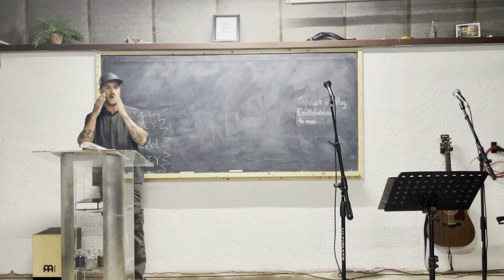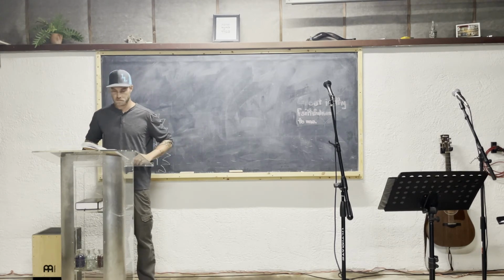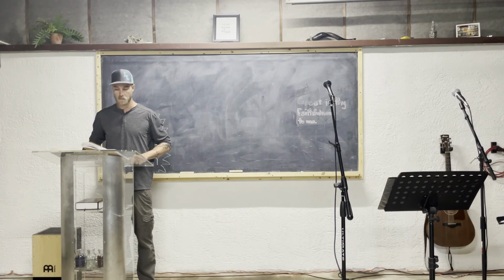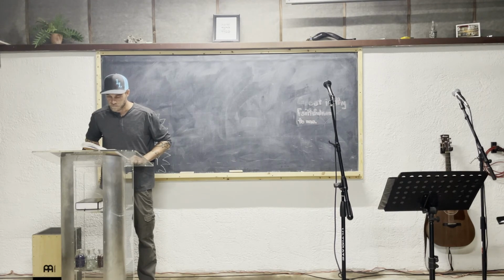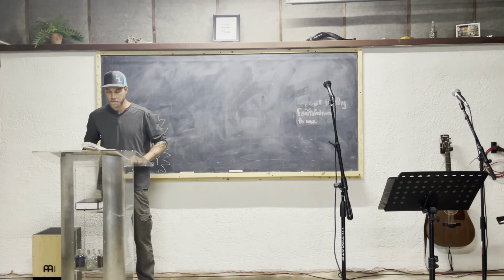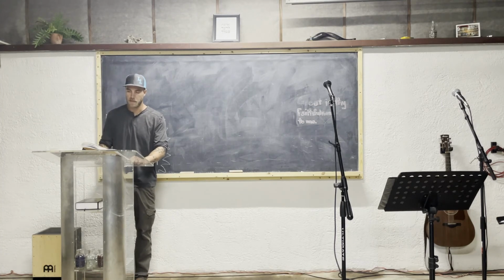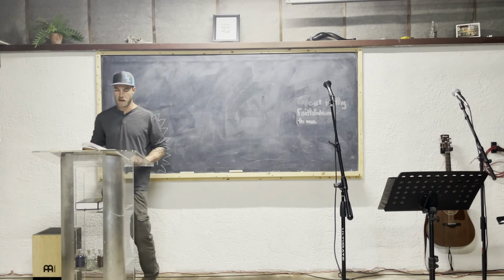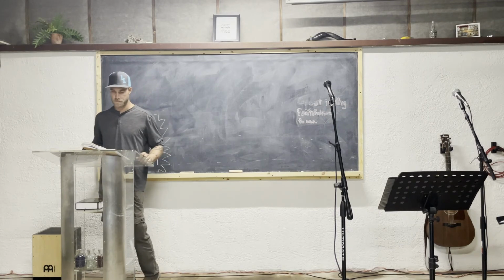Hebrew Class Week 15